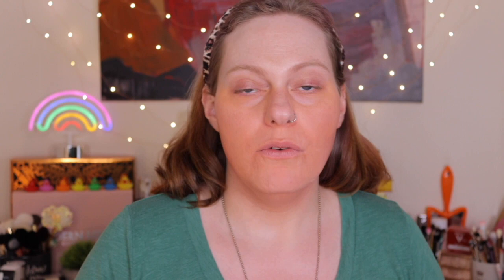Color Correcting with Dani Marie Wagner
Dani Marie Wagner shares more about her personal journey, her feelings on Pride Month and a beauty tutorial on color correcting – useful whether you’re a trans woman looking to mask stubble or you need help evening out undertones on your face.